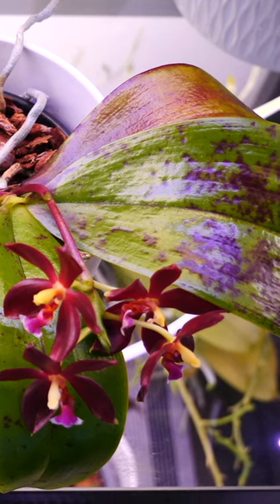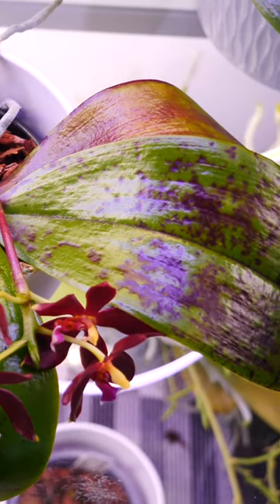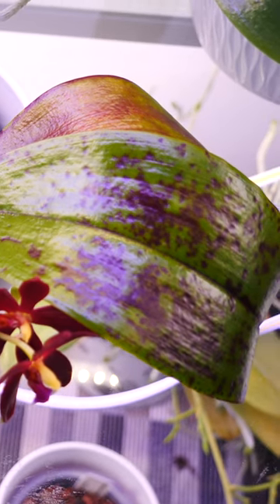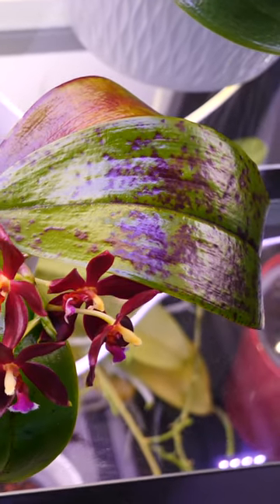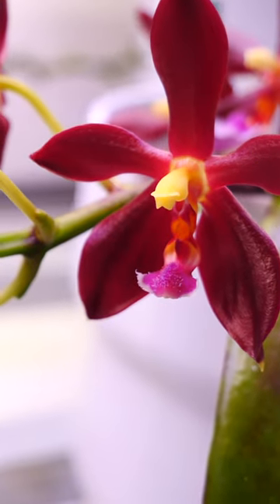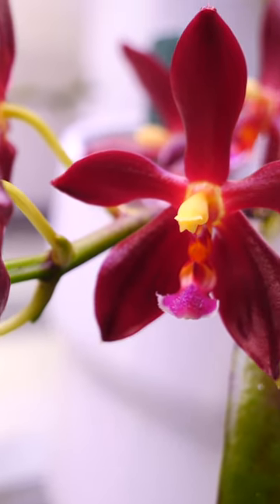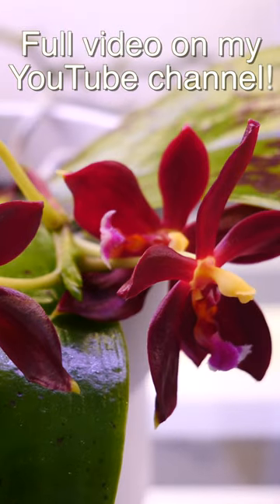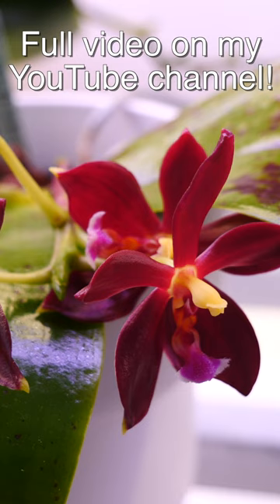This Phalaenopsis Orchid has red leaves!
Why does this Phalaenopsis Orchid have red leaves? is it sick? Not at all, it's just normal pigmentation for this Orchid 😁 More about this Orchid and others

🌸 Want to send me something? Here's my address!